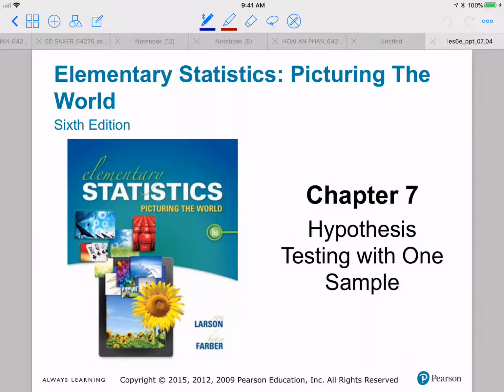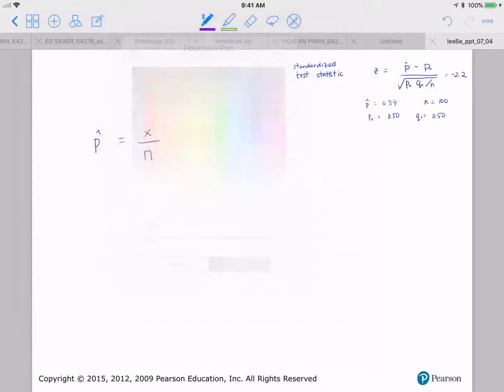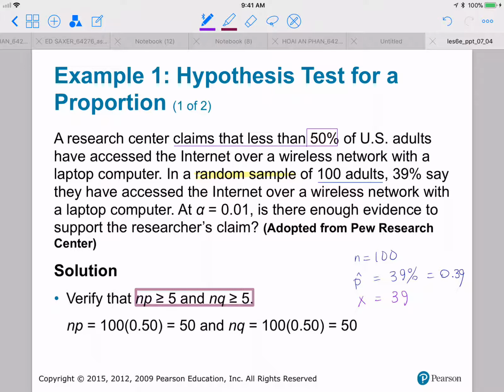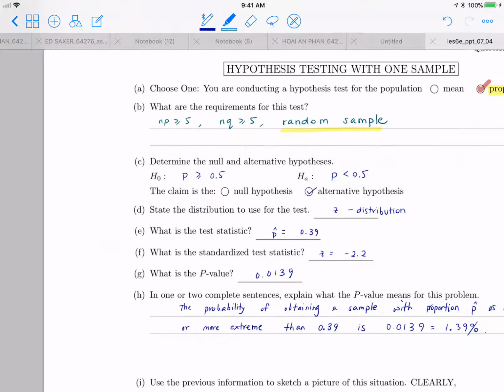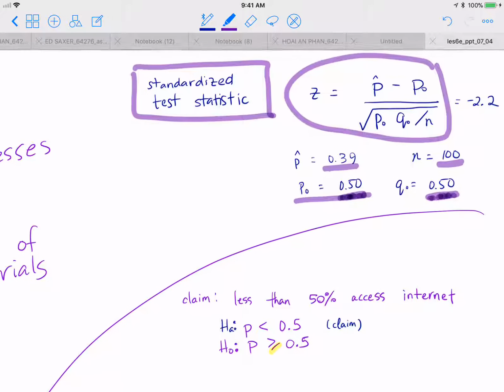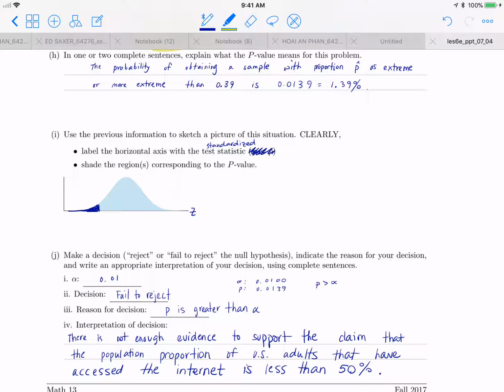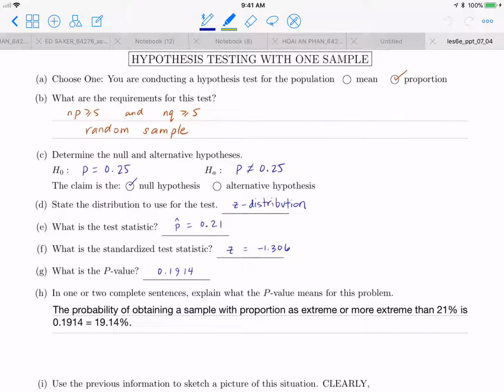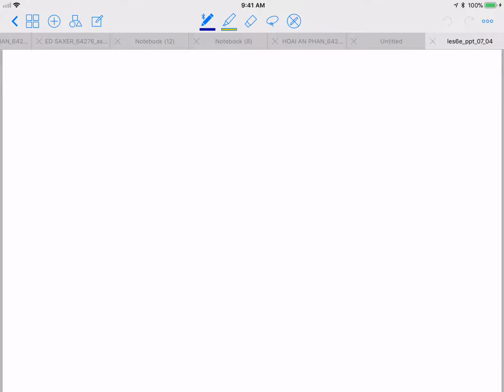Hypothesis Testing for Proportions, One Sample (7.4)